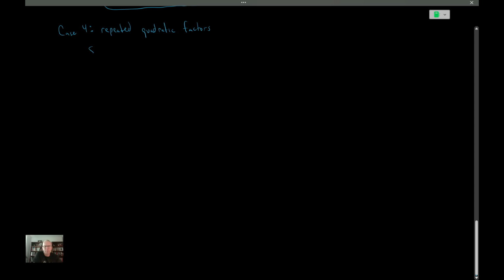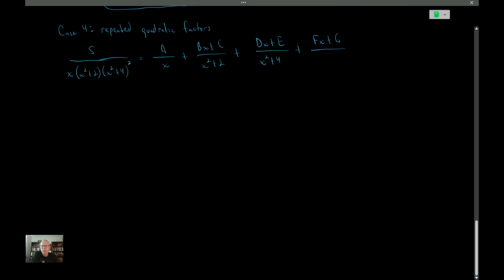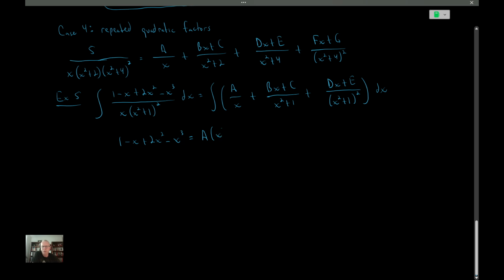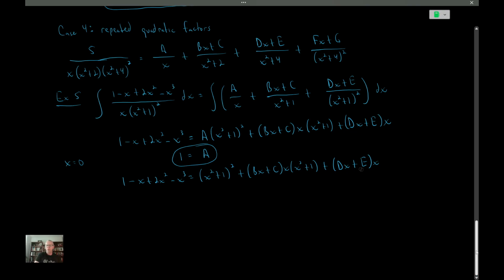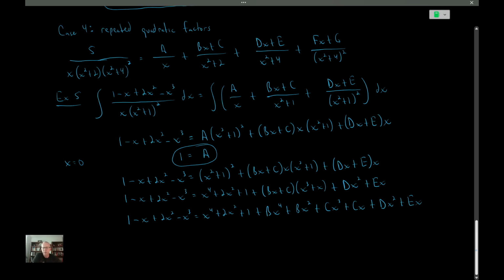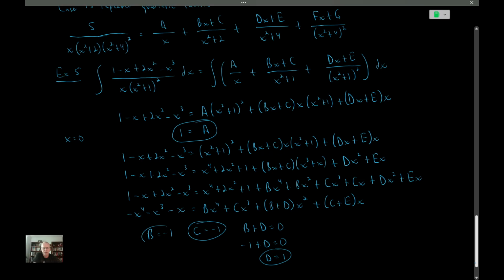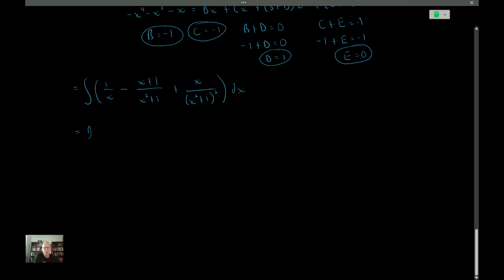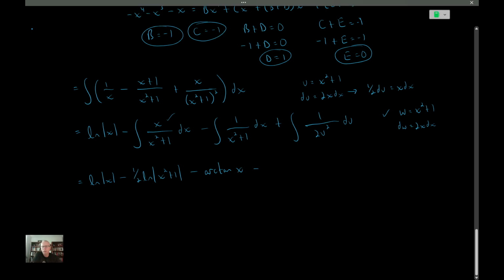The Final Partial Fractions Challenge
In this Calculus 2 lesson, we tackle one of the most advanced cases of Partial Fraction Decomposition: repeated irreducible quadratic factors.

When a quadratic factor appears more than once in the denominator, the decomposition requires multiple linear numerators and additional terms. We'll learn how to construct the correct setup, solve for the unknown coefficients, and integrate the resulting expressions.

Topics Covered:
• Repeated quadratic factors
• Irreducible quadratic factors
• Setting up advanced partial fraction decompositions
• Solving for unknown coefficients
• Integrating rational functions

This lesson combines the ideas from repeated linear factors and distinct quadratic factors, making it one of the most comprehensive applications of partial fraction decomposition in Calculus 2.